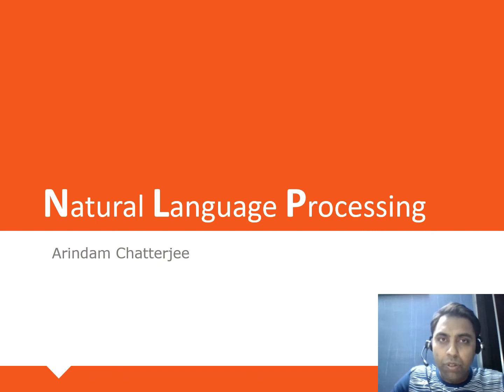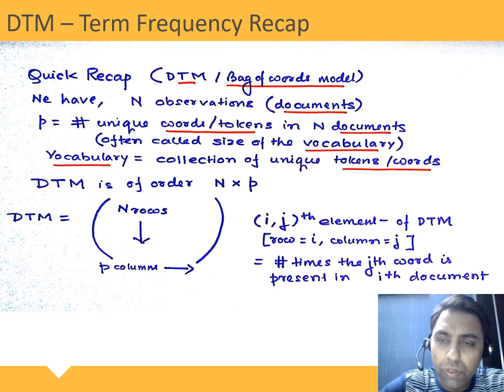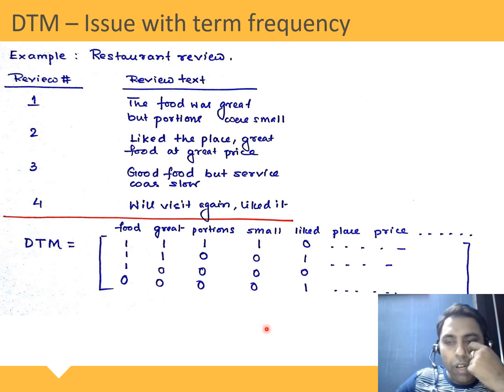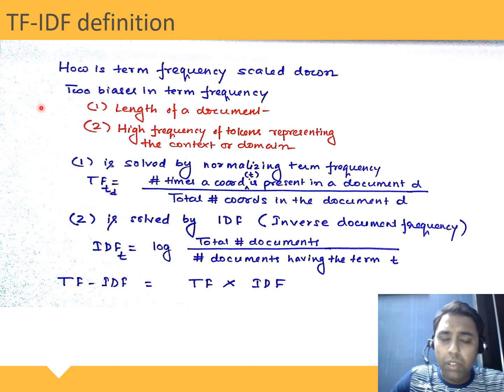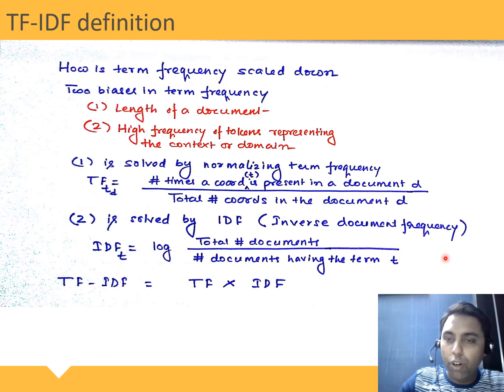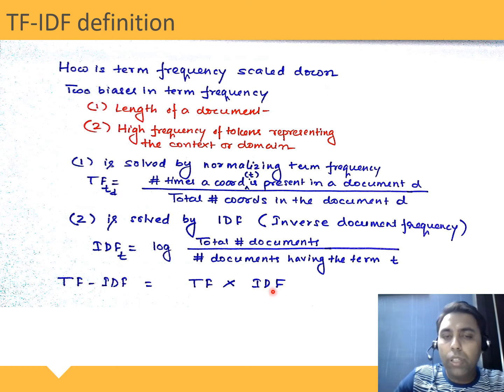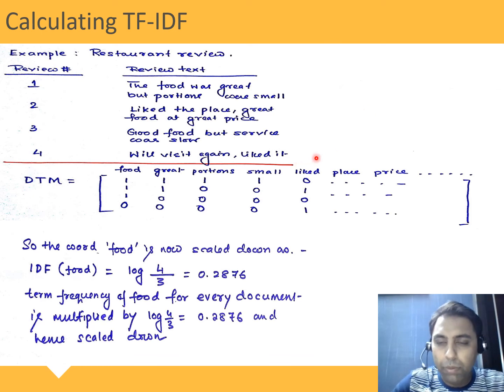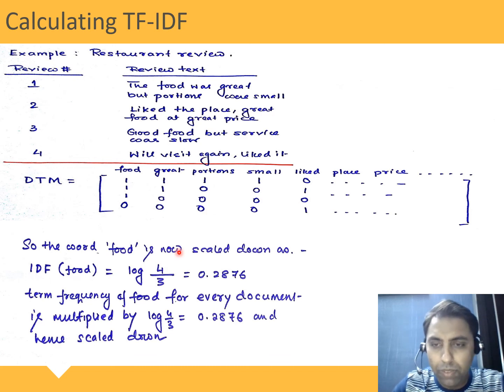NLP06 TFIDF Representation of Text Data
Term Frequency - Inverse Document Frequency (TFIDF) Representation of Text Data, construction of TFIDF from document term matrix and interpretation of TFIDF